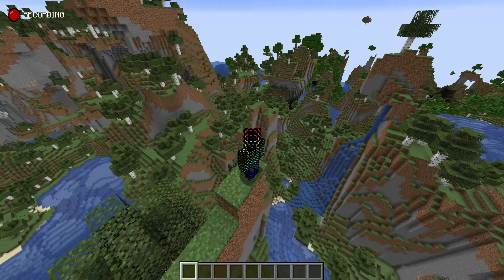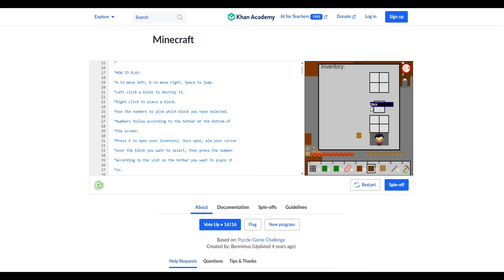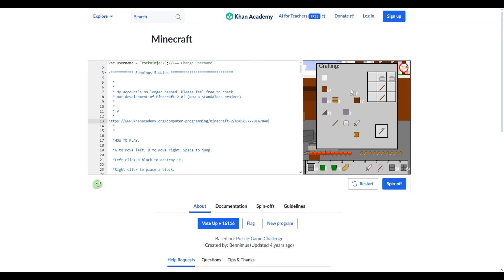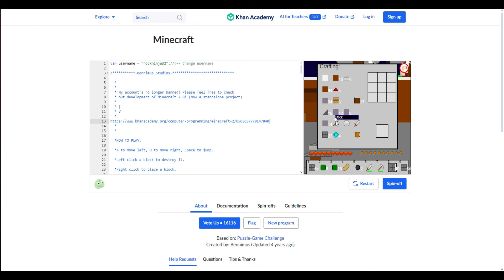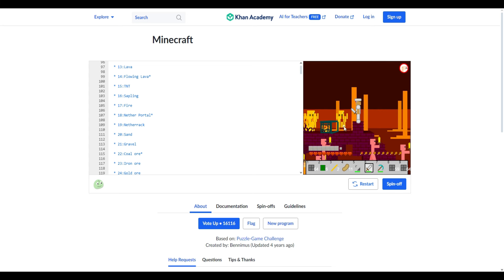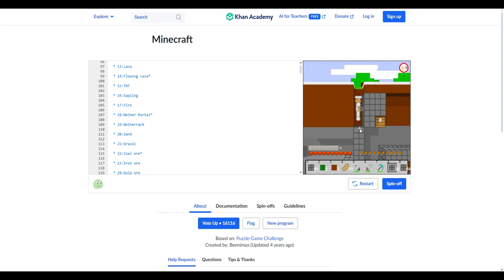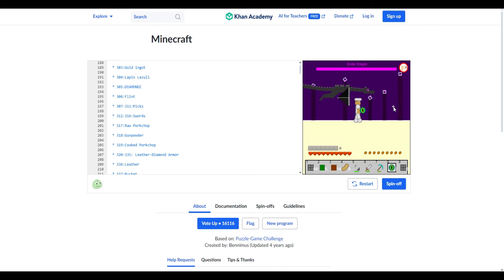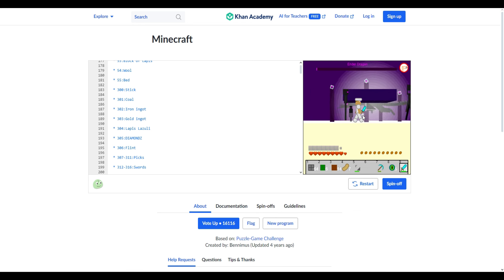I beat Minecraft at Khan Academy!